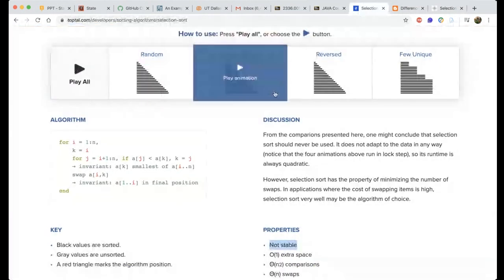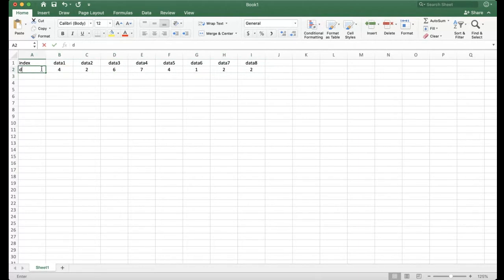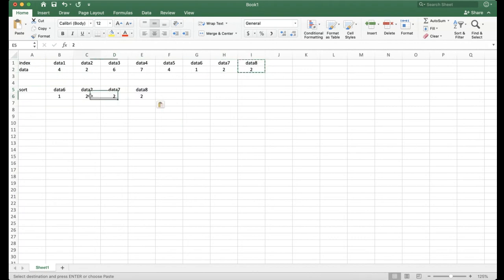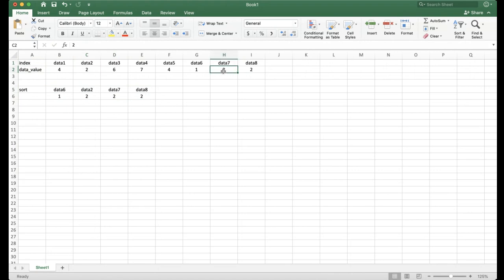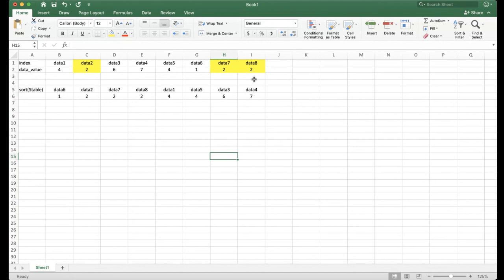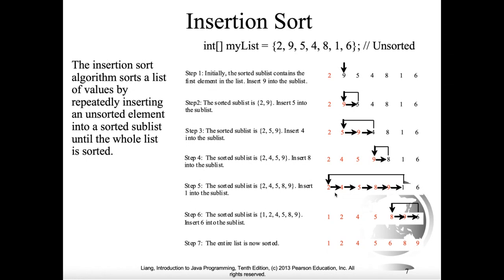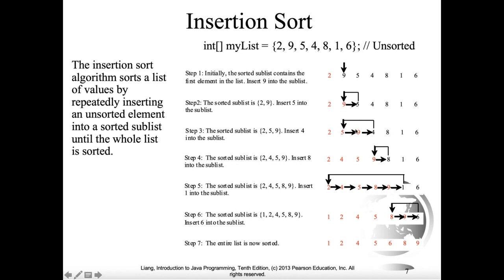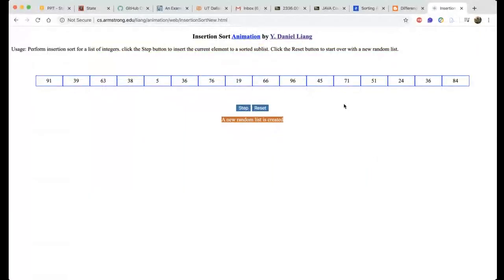Game of Sorts: Sorting Algorithms Made Easy and Fun on YouTube!! - Sorting Part3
Game of Sorts: Sorting Algorithms Made Easy and Fun on YouTube!!